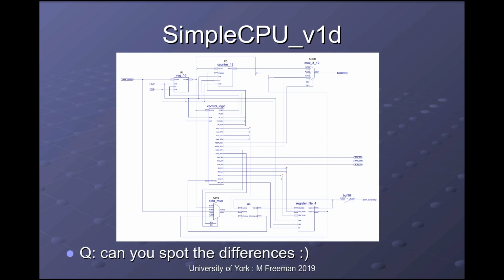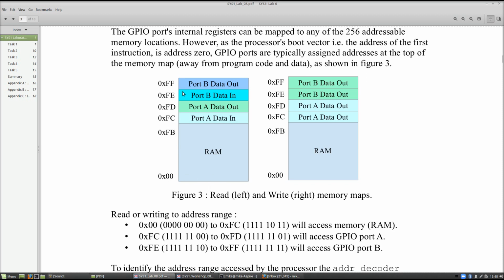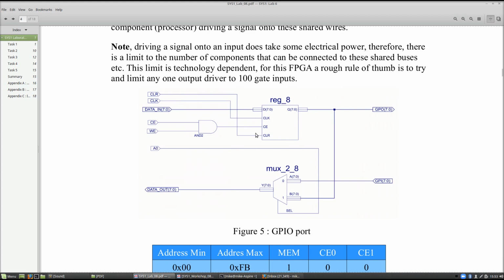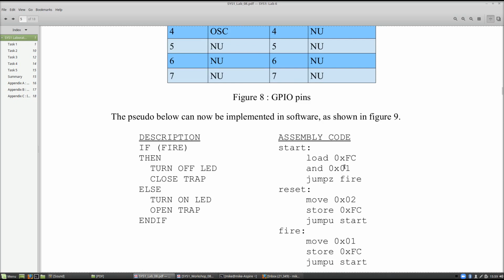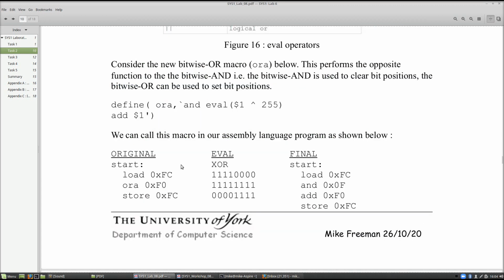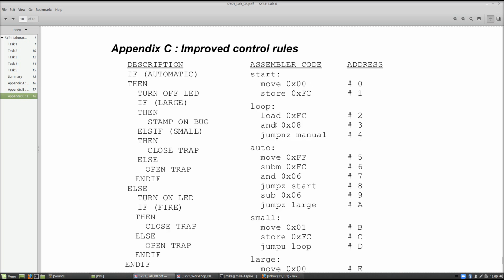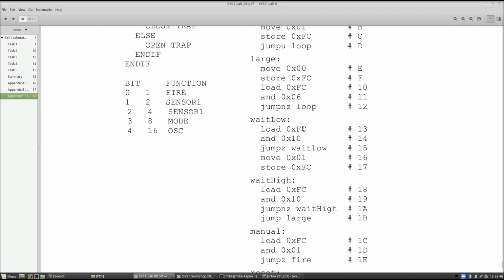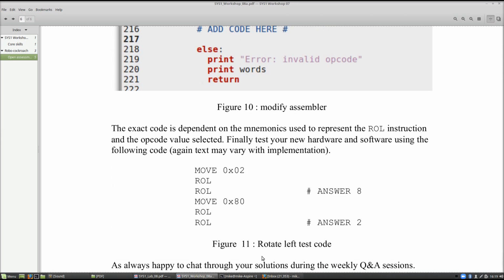SYS1 Weekly Review 8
What you should know end of week 8